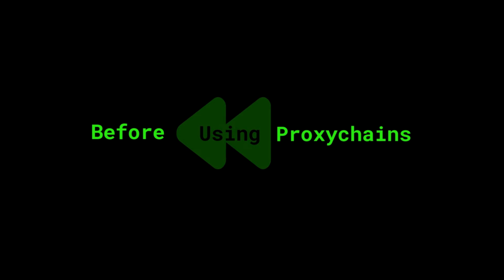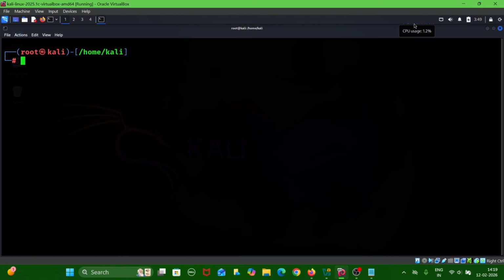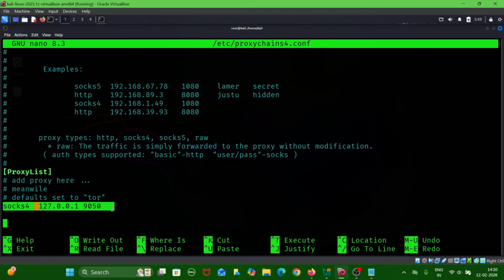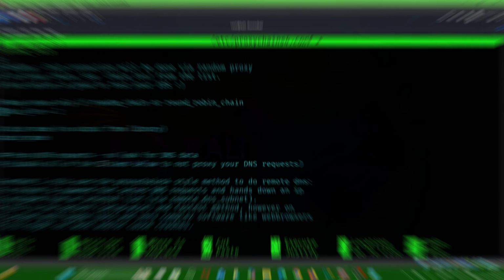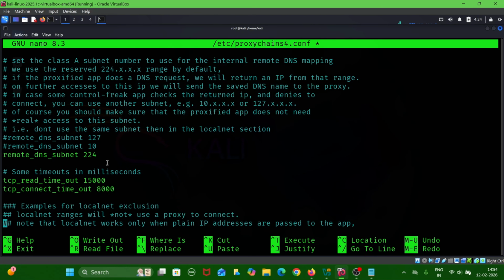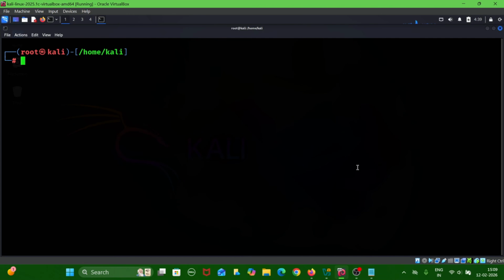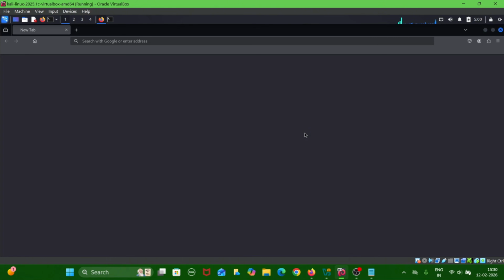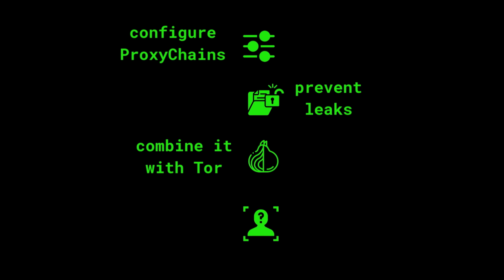ProxyChains4 Tutorial for Kali Linux | Stay Anonymous Online (Full Guide)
Want to stay anonymous online? 👻 In this hands-on Kali Linux tutorial, I’ll show you how to install, configure, and use ProxyChains4 to route your traffic through multiple proxies for better anonymity.

You’ll learn:
✔ How to install ProxyChains4 on Kali Linux
✔ How to configure proxychains.conf
✔ How to add SOCKS4, SOCKS5, HTTP, and HTTPS proxies
✔ Different chain modes (dynamic, strict, random, round-robin)
✔ How to test your anonymity using curl and Firefox
✔ ProxyChains + Tor setup with torrc tweaks to reduce DNS leaks

This is a complete step-by-step guide for beginners and intermediate users who want to hide their IP and improve online privacy.

🧩 Topics Covered:

00:00 – Intro
00:23 – What is ProxyChains?
01:14 – Installing ProxyChains4 (Kali Linux)
01:45 – Setting Up Proxy Lists (SOCKS4, SOCKS5, HTTP, HTTPS)
03:33 – Configuring Chain Types (Dynamic, Strict, Random, Round-Robin)
05:33 - DNS & IPv6 leak prevention
07:11 - Proxychains with Tor
08:07 – Testing ProxyChains (Check IP, DNS Leaks & Anonymity)

# Install ProxyChains4
sudo apt install proxychains4 -y

# Verify installation
proxychains4

# Open configuration file
nano /etc/proxychains.conf

# Disable IPv6 (temporary)
sudo sysctl -w net.ipv6.conf.all.disable_ipv6=1
sudo sysctl -w net.ipv6.conf.default.disable_ipv6=1

# Install Tor
sudo apt install tor -y

# Start Tor service
sudo systemctl start tor

# Check Tor status
sudo systemctl status tor

# Run Firefox through ProxyChains
proxychains4 firefox

# If Firefox fails (sandbox issue)
proxychains4 firefox --no-sandbox

# Test IP using curl
proxychains4 curl ipinfo.io

📌 Perfect for:
- Ethical hacking learners
- Cybersecurity students
- Kali Linux users